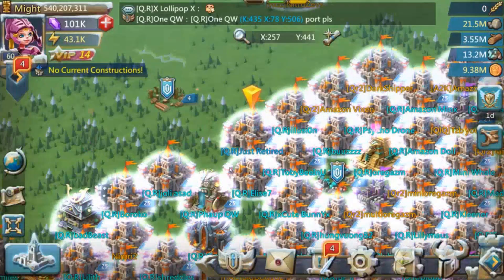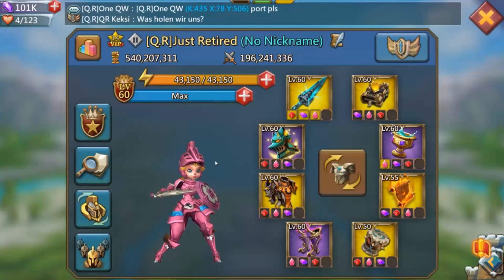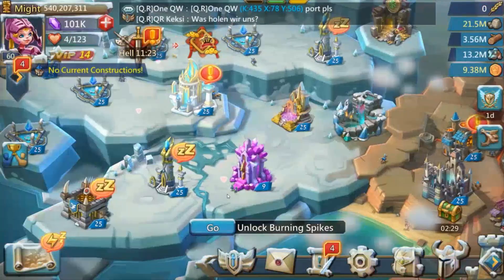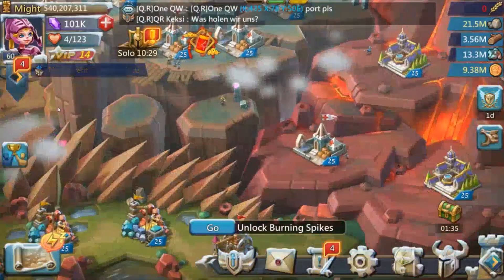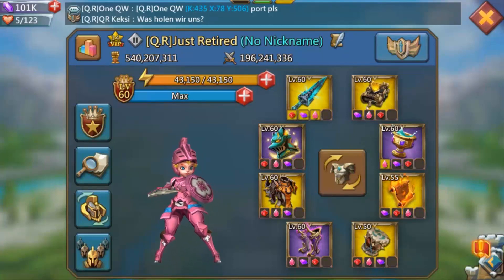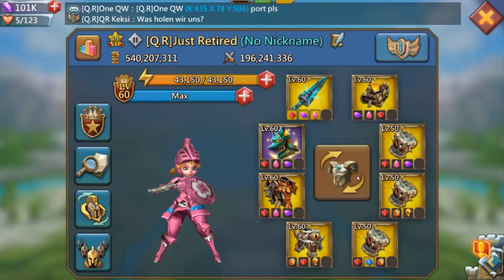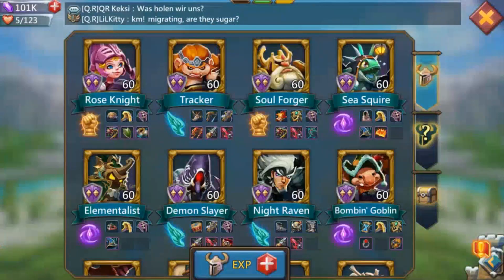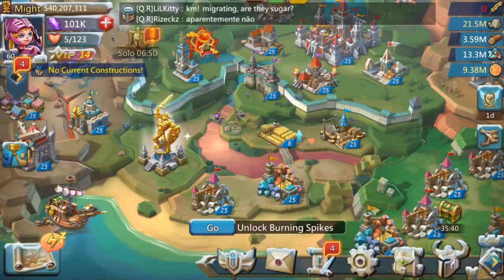540 MILLION MIGHT GIVEAWAY ACCOUNT LORDS MOBILE - MISTER BP GAMING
Lords Mobile | Mister BP Gaming: Hey everyone! In this video video I am going to give away the biggest account ever! 540 million might up for grabs